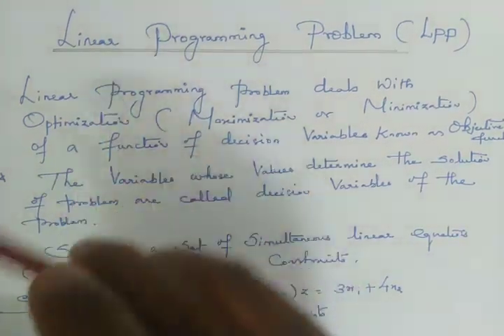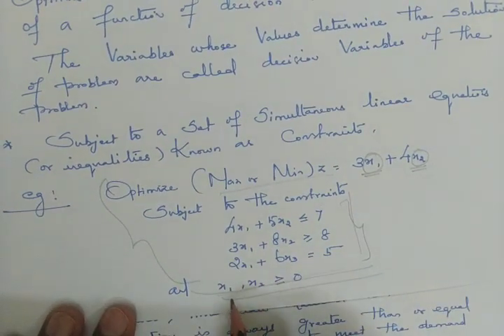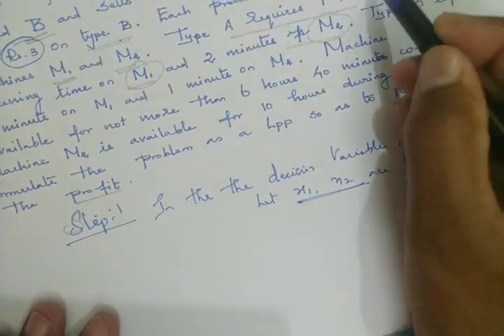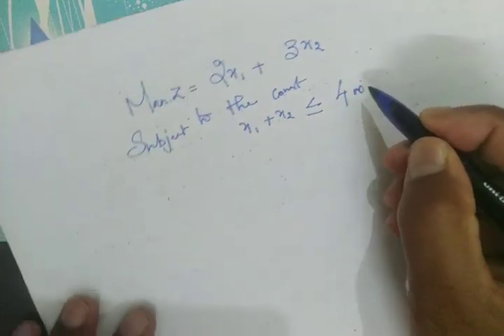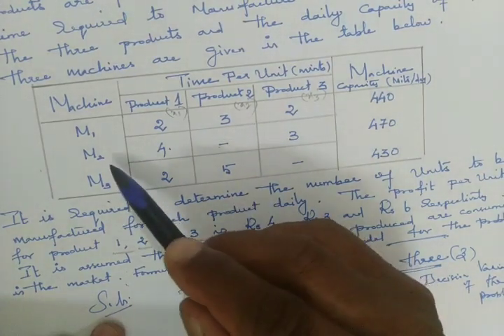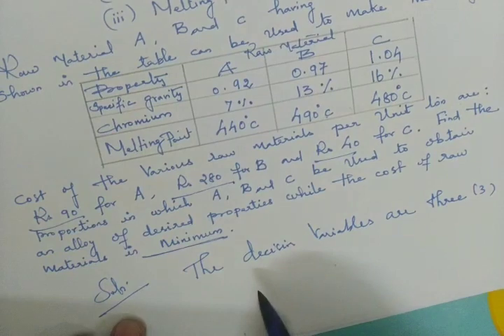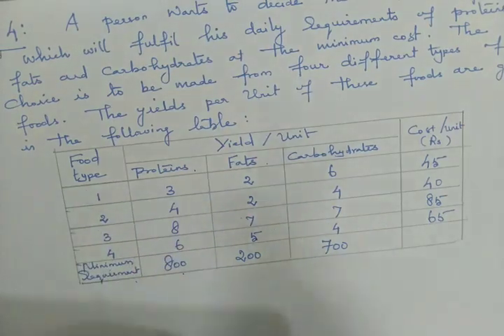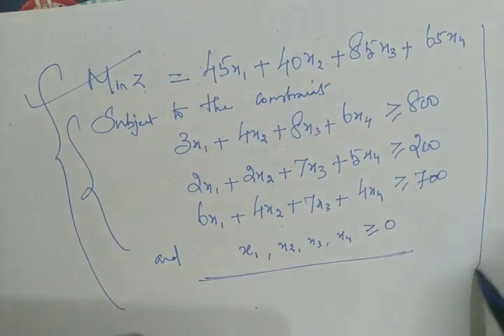TNPSC Combined Statistical Subordinate Service Examination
In this video you can know about TNPSC CSSE Operations Research. Hope you like this.